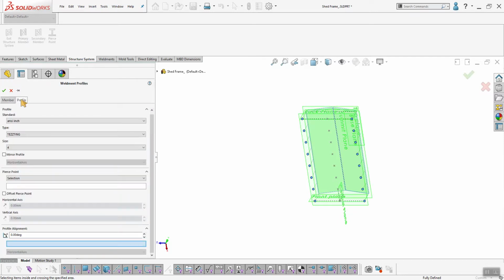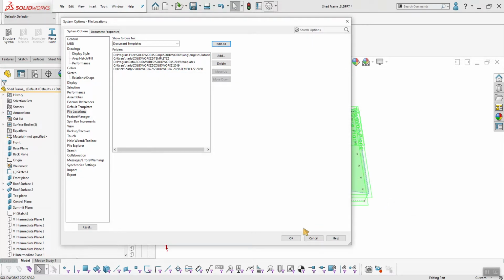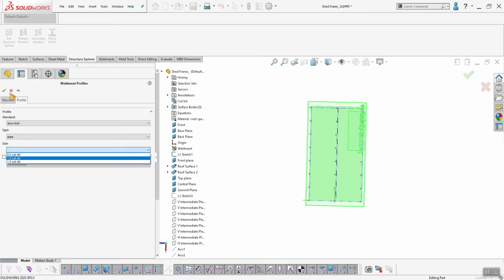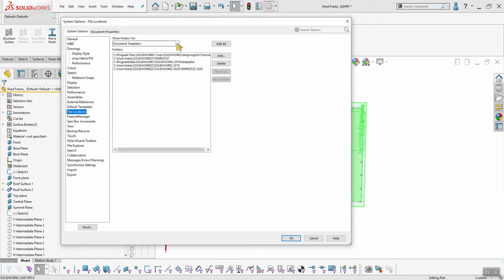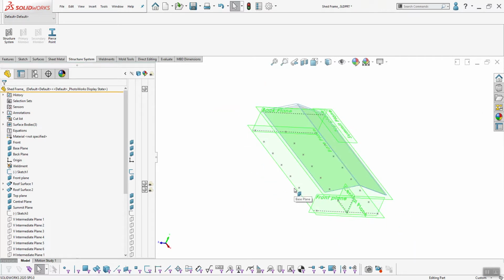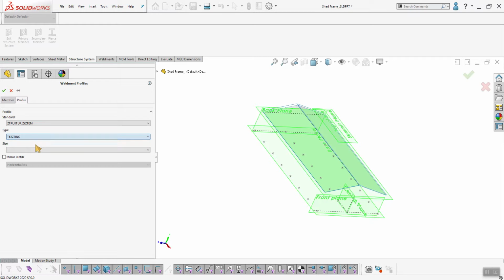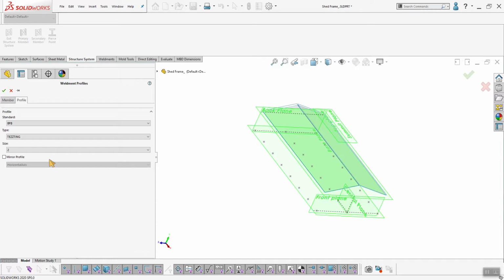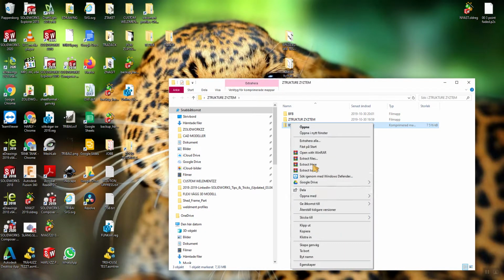SOLIDWORKS 2020 STRUCTURE SYSTEM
STRUCTURE SYSTEM PROFILES MISSING!!